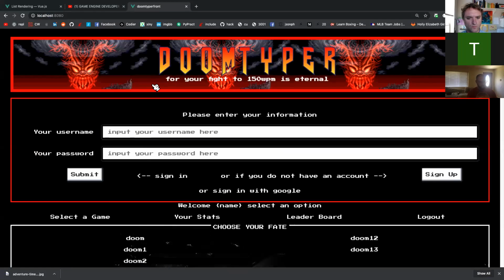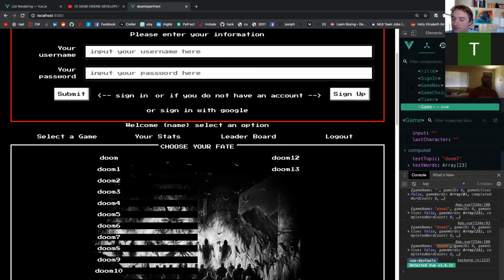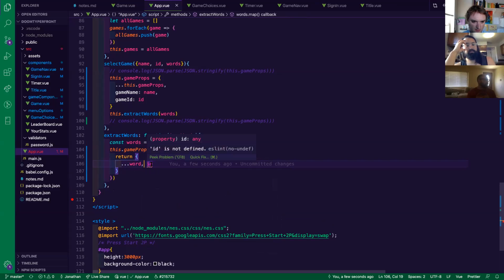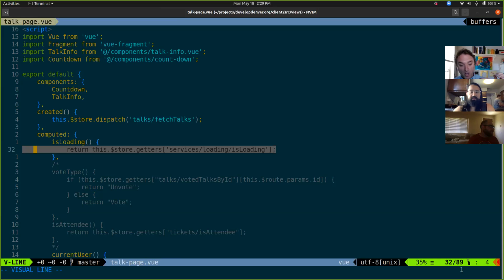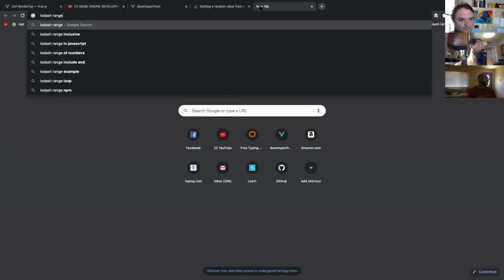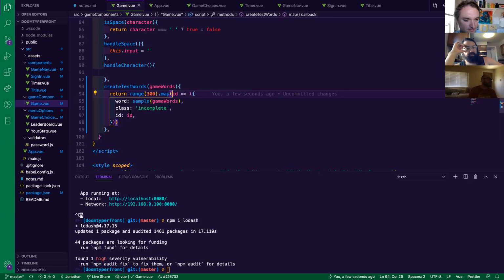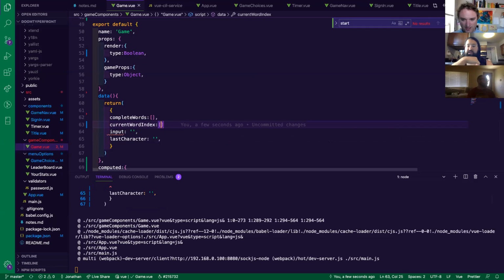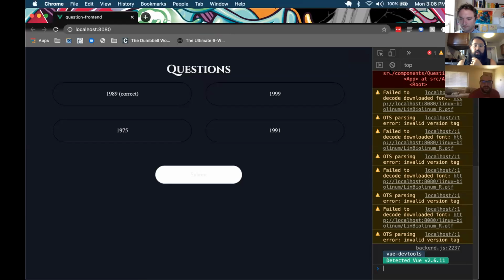Vue Q & A